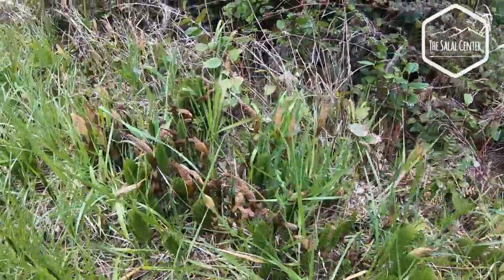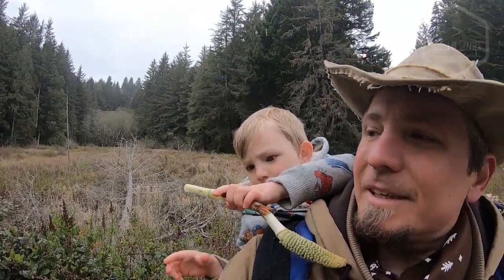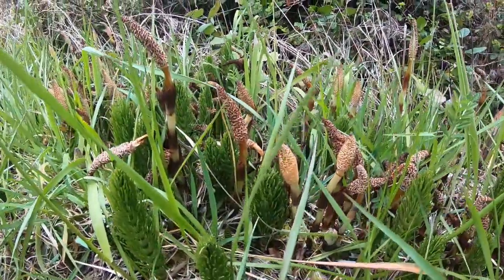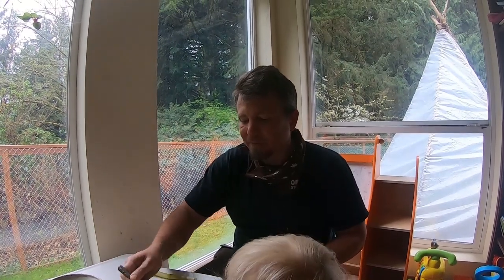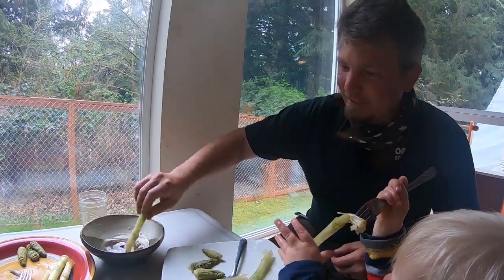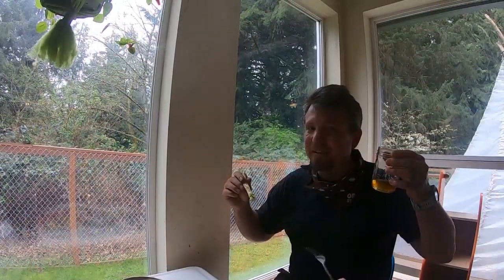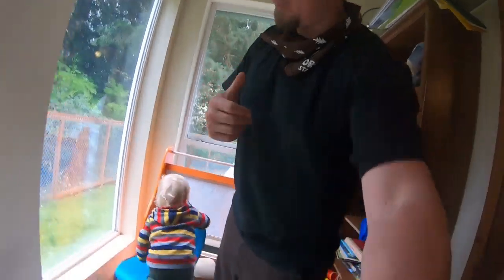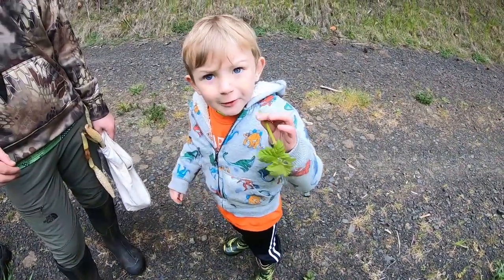Horsetails - Forage & Feast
During the COVID-19 lockdown, we've been busy foraging some lesser known foods. This week we caught the tail end of Horsetail season; foraged, feasted and had fun. In you are a PNW forager, we'd love to hear from you!

Books by Elise Krohn